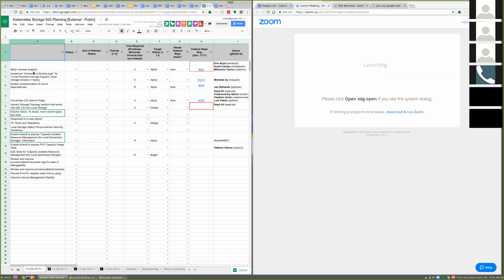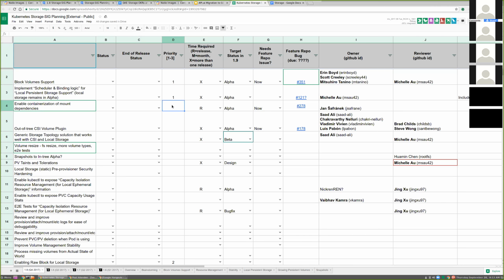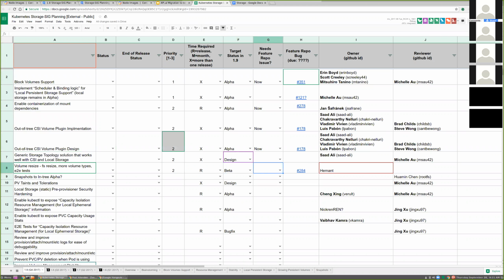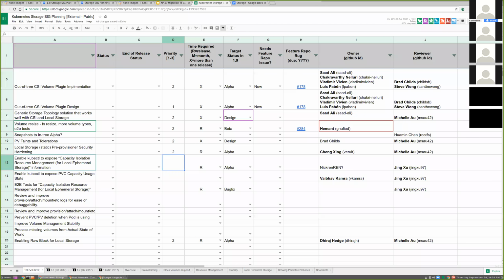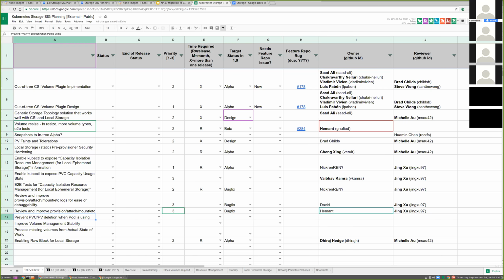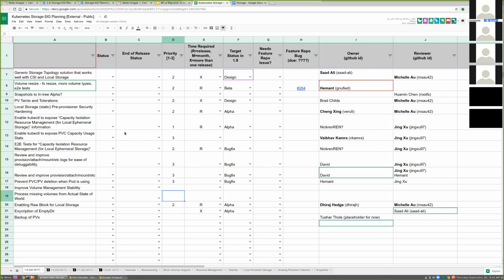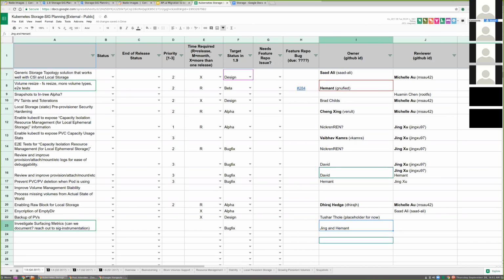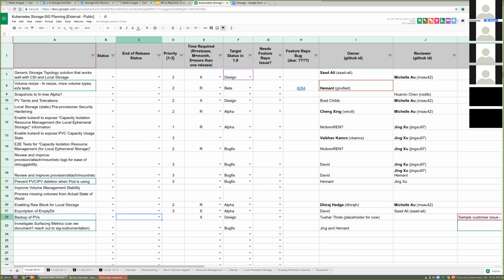Kubernetes SIG Storage 20170928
Kubernetes Storage Special-Interest-Group (SIG) Meeting - 28 September 2017

Chat Log:

09:11:04  From hekumar : can you hide that zoom window and maximize spreadsheet?
09:11:28  From hekumar : Palak/Saad ^
09:24:20  From jinxu : Saad, My headphone is not working